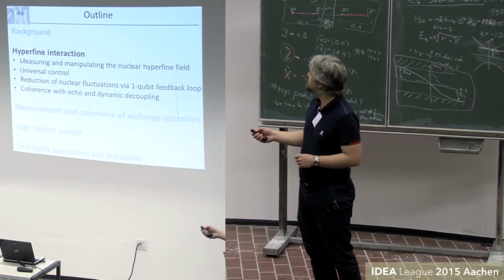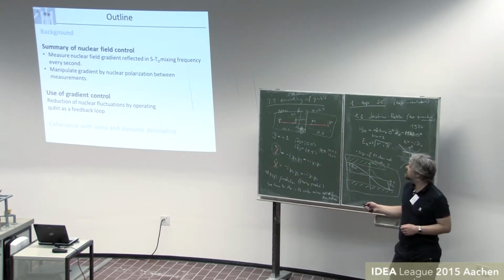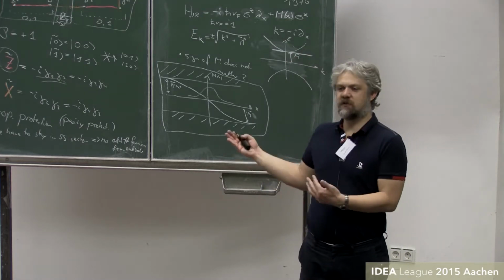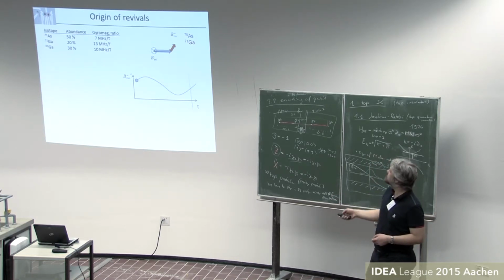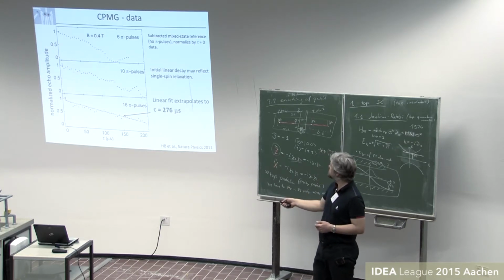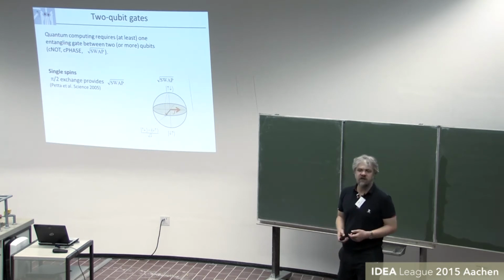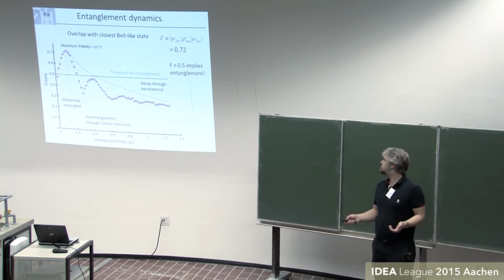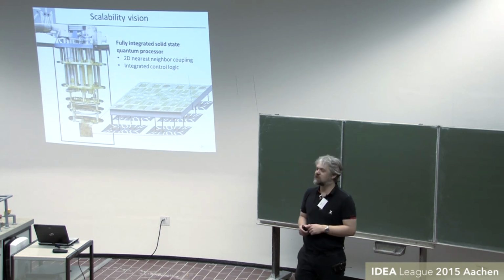Hendrik Bluhm | RWTH Aachen University / Lecture3: Introduction to solid-state qubits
Thursday, 26 Feb. 2015
IDEA League Quantum Information Processing School at RWTH Aachen University